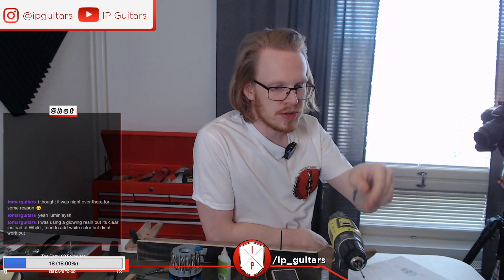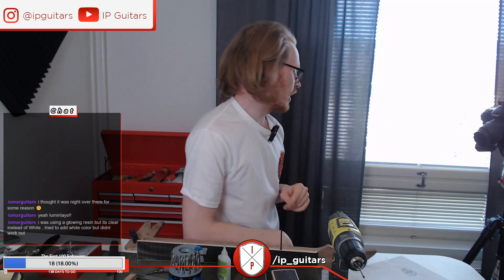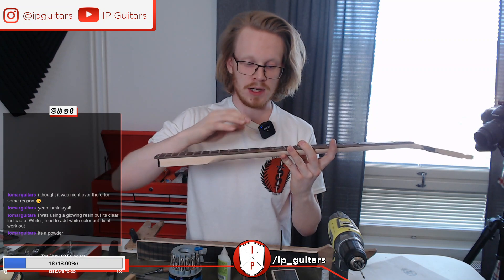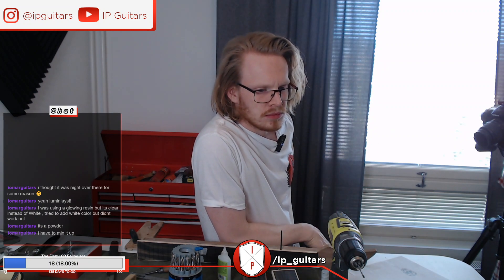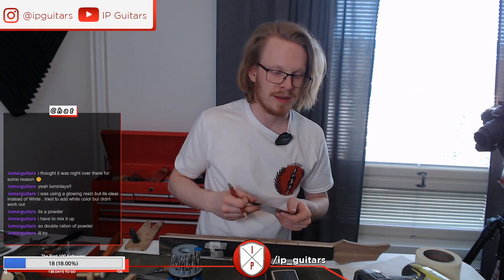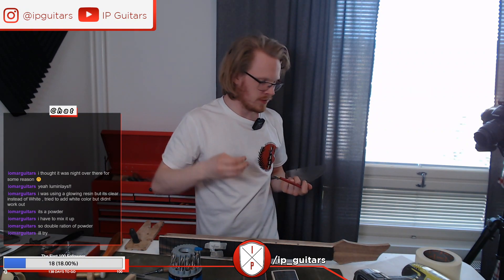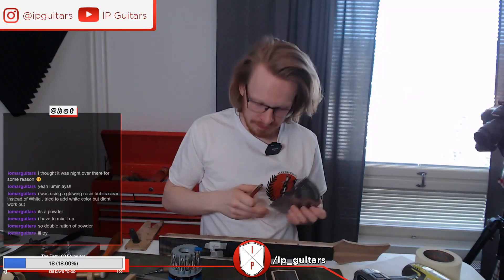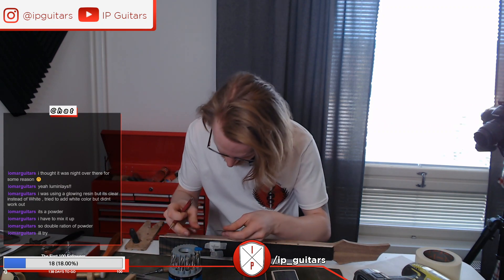Stream Q&A #20: Resin & Powder Inlays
Much less a question and more a discussion on executing powder glow-in-the-dark inlays.

Originally streamed on April 14th 2021.